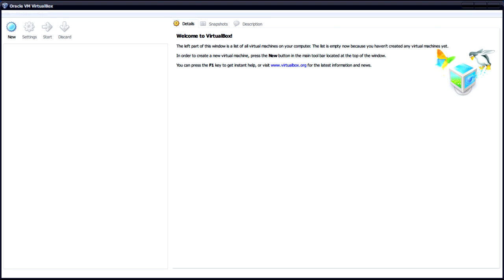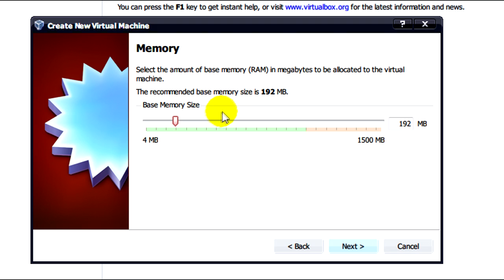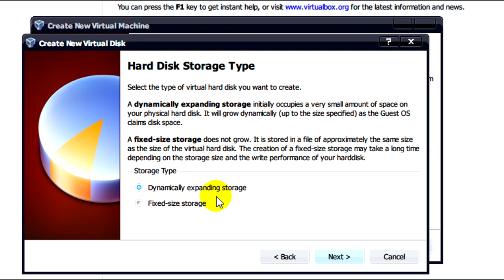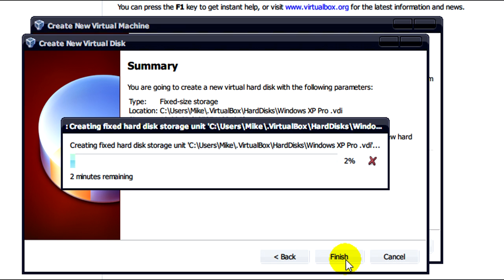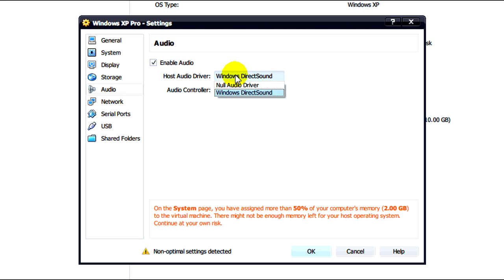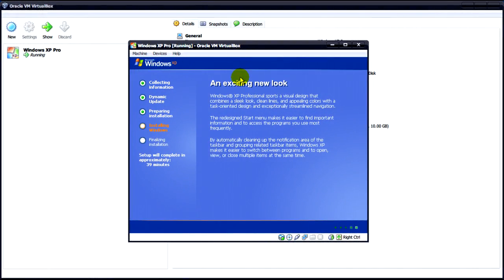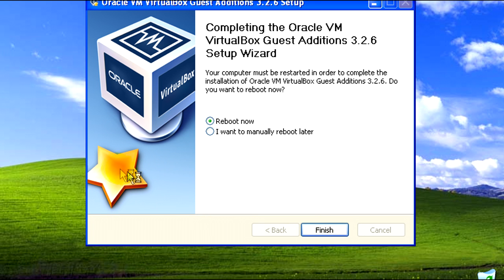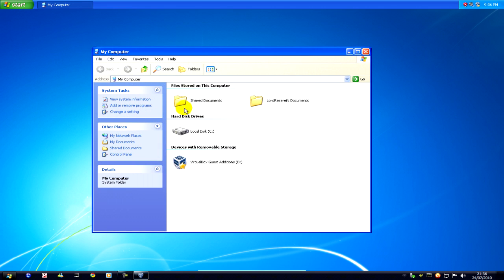XP Mode Alternative - VirtualBox and Windows XP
If you have Windows 7 but can't run XP Mode or Windows Virtual PC, this can be a great alternative. If you're running another OS and want XP, the same can be said to that of VMWare or another Virtualization program.